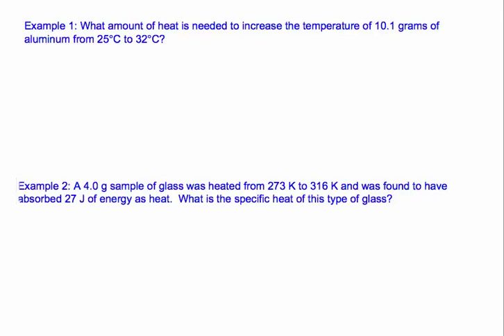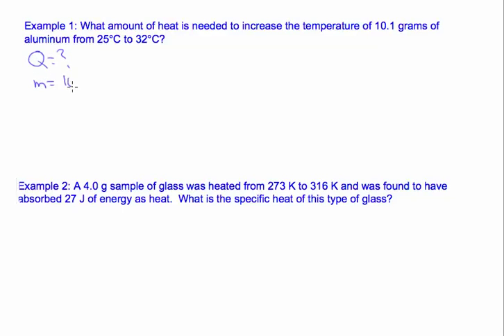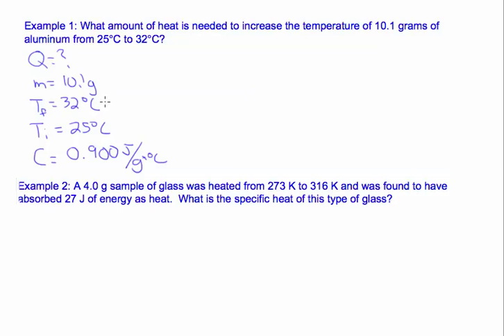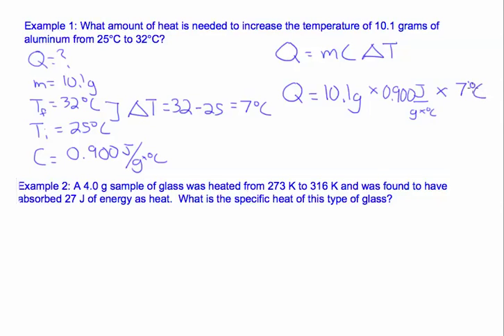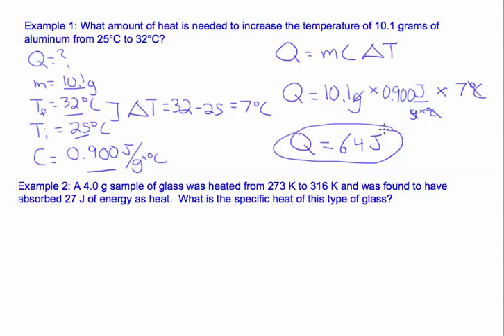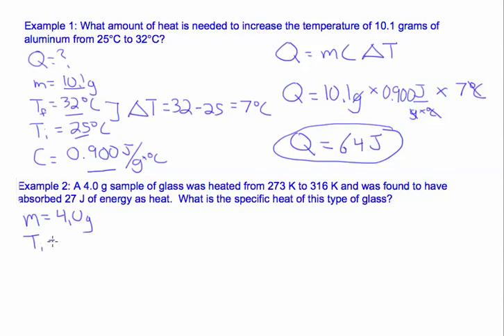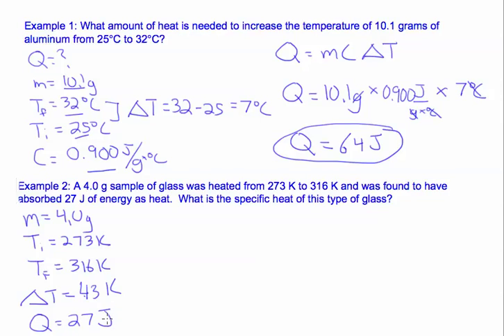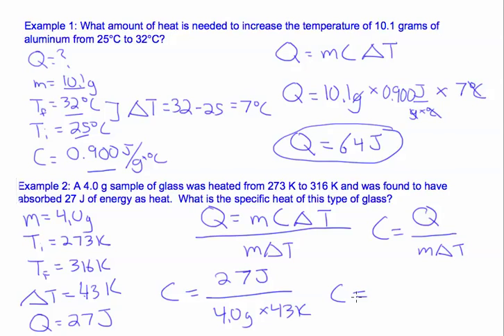14.2 Calculating Heat Examples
Mrs. Hillesheim works through and explains how to do calculations involving heat.